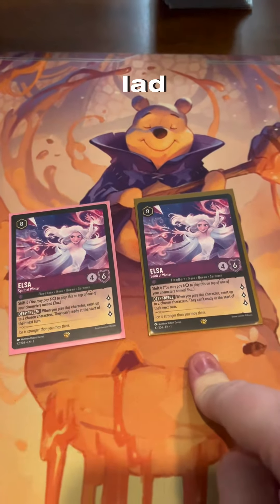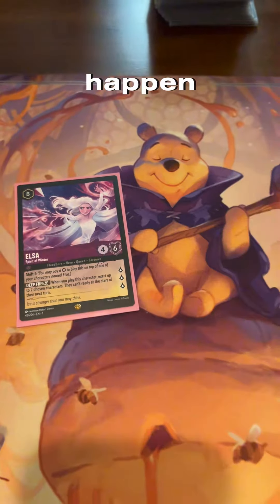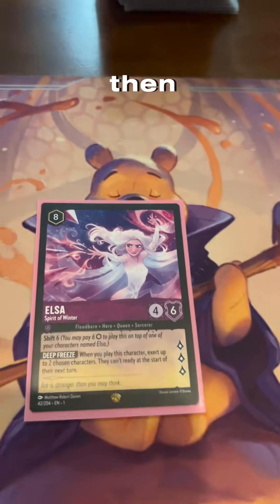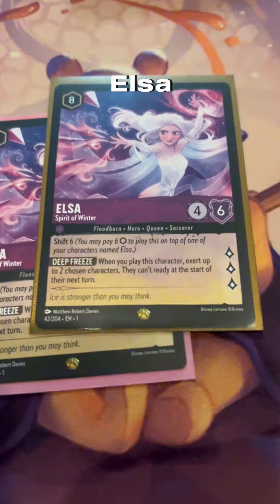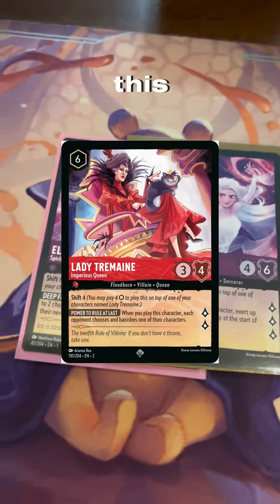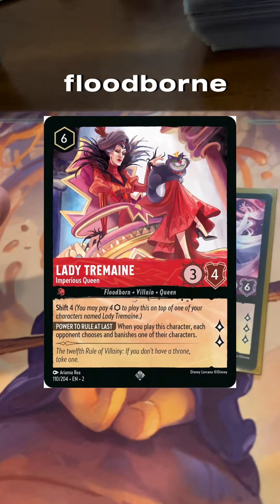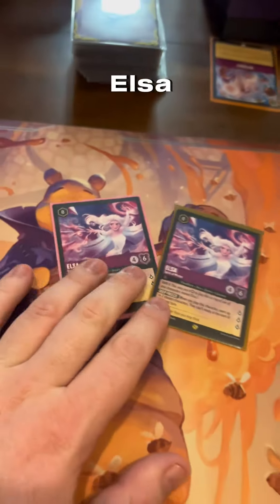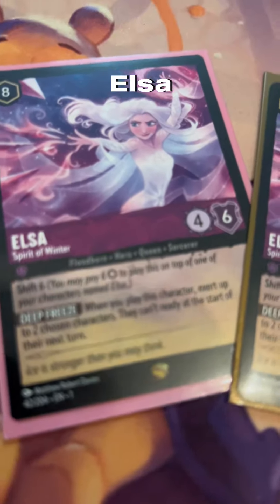Did you know this Floodborn hack in Disney Lorcana Trading Card Game?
Spoiler 🚨 ALERT:  you can shift the shift

Current: 61
Only:  39 more Illumineers :)

About Ready Set Ink:
We are two Disney adults excited about one Disney gard game!
Ready Set Ink YT a good source for Disney Lorcana TCG! 🔥
 Join the Enchanted Ilumineers now! 🎴